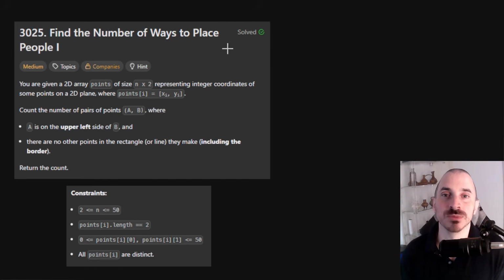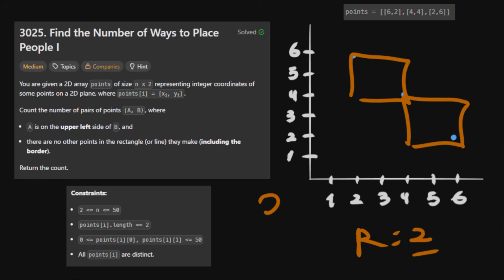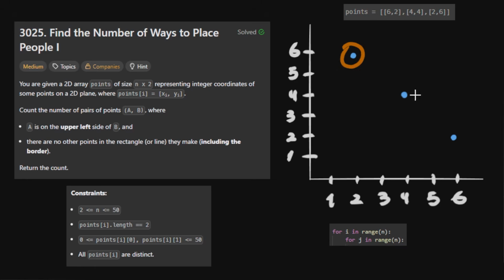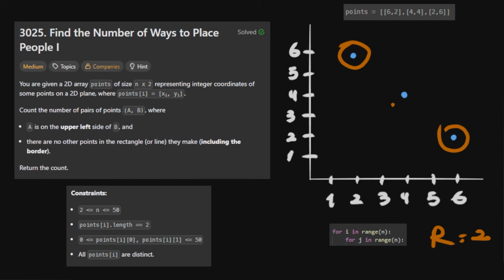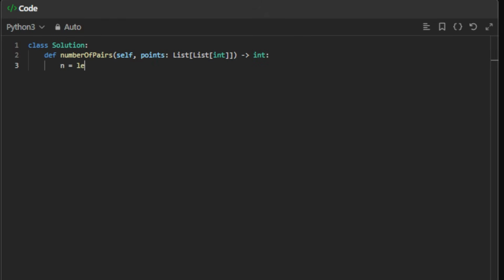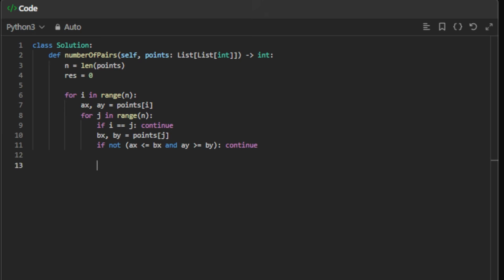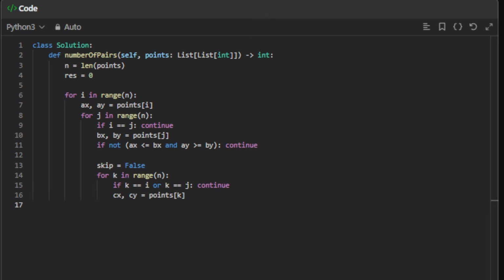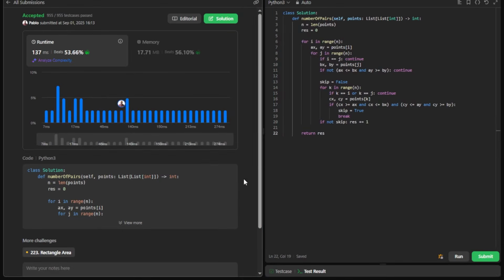Find the Number of Ways to Place People I | LeetCode 3025 - Python